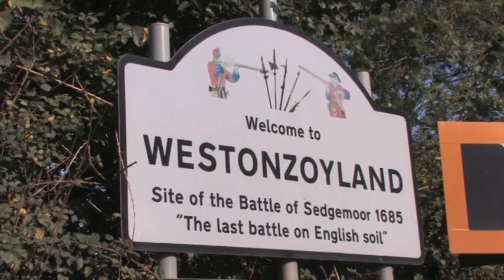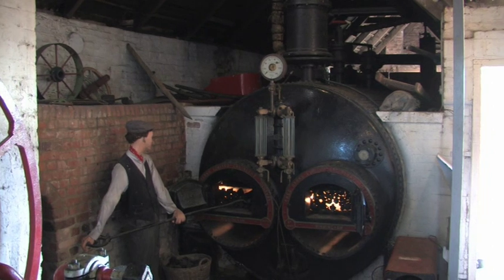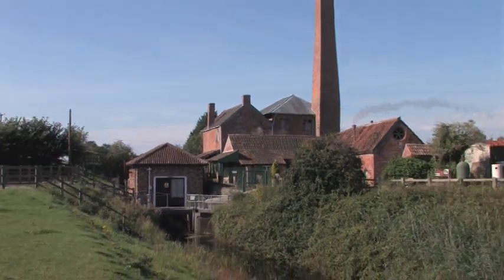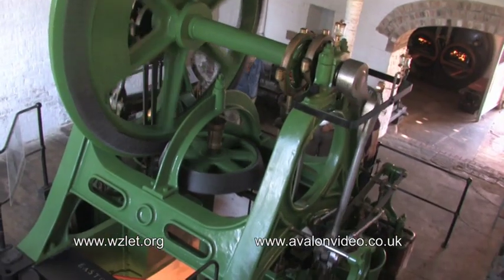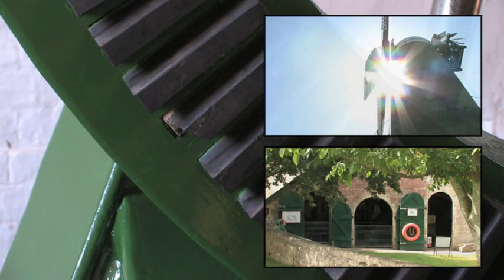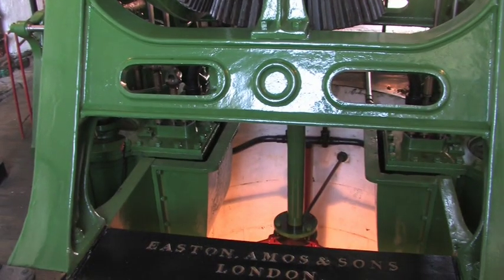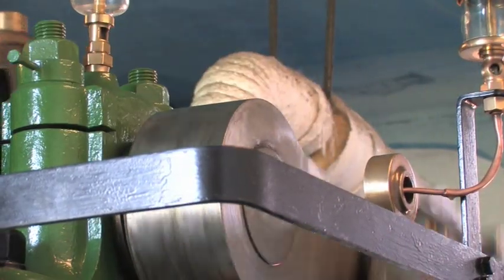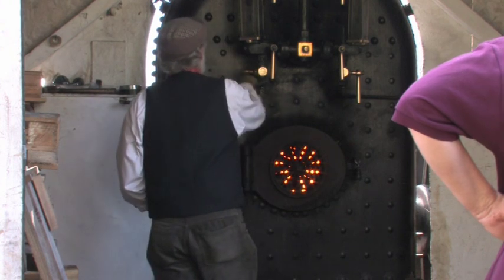WESTONZOYLAND STEAM POWERED DRAINAGE PUMPING STATION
This short clip is formed from a 23minute sequence on the new DVD from Avalon Video - 'Steam Powered Pumping Stations part two'.  On the DVD the whole story of why the steam powered station was put there in the first place, the history of it's operation and what is there to be seen today is covered.